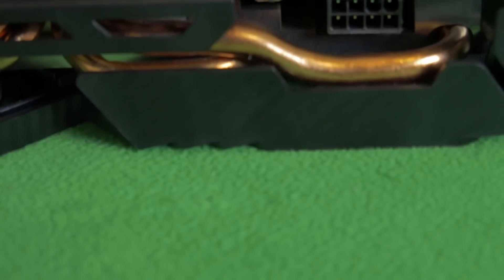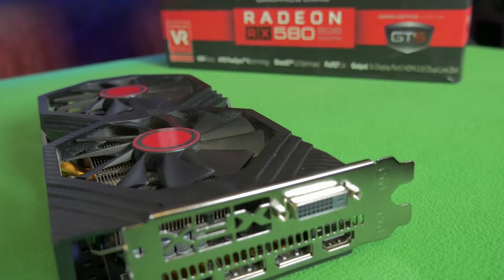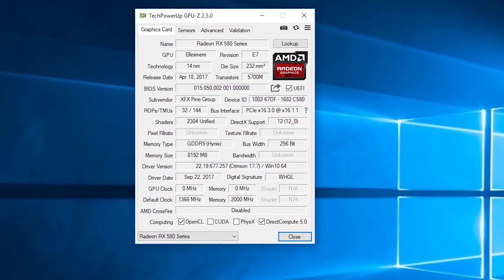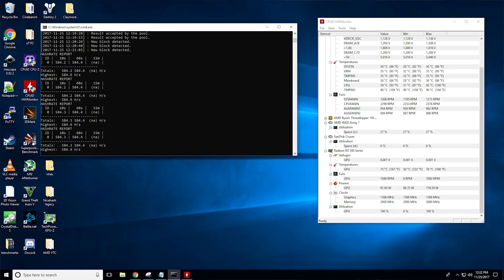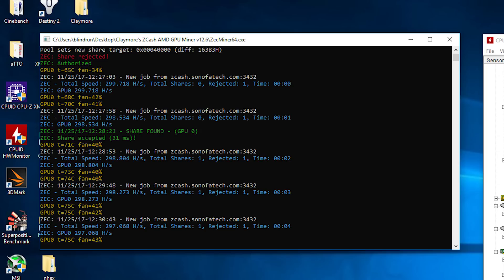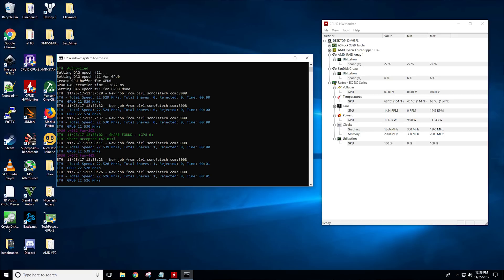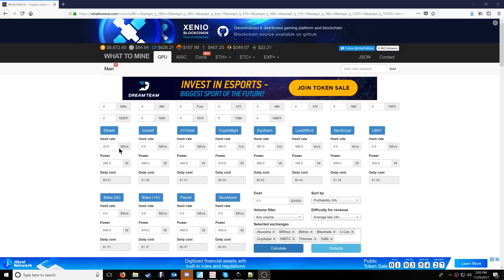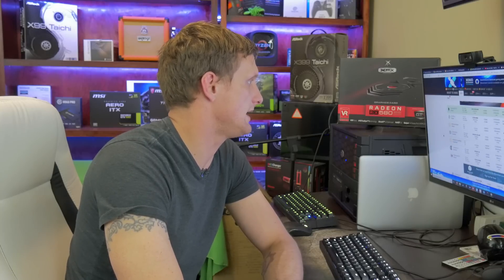RX 580 8GB Hynix Hashrate | Zcash | Monero | Ethereum | Vertcoin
A fully comprehensive mining review of the XFX RX 580 8GB GTS. Featuring temperatures, power consumption and hashrate on zcash, ethereum, monero and vertcoin.

My BTC Wallet:
15u5BKyr26HN9vCuShxnaGVcHBBjvc2thM